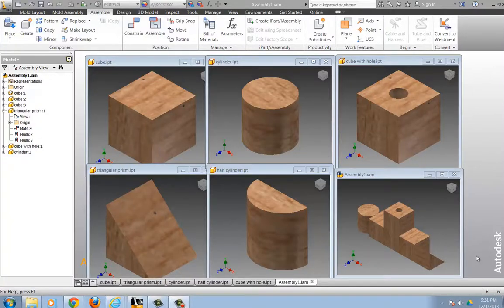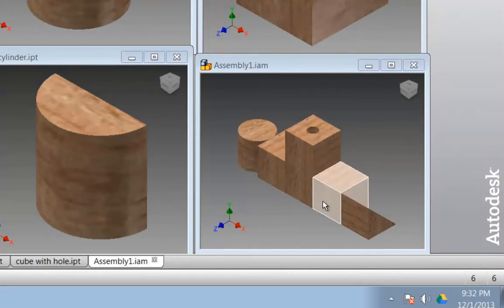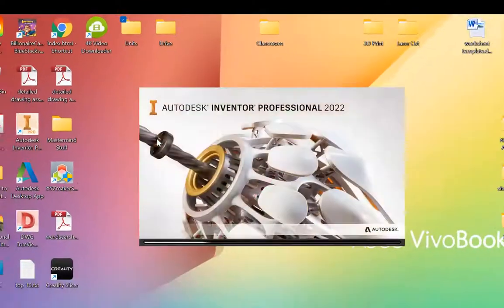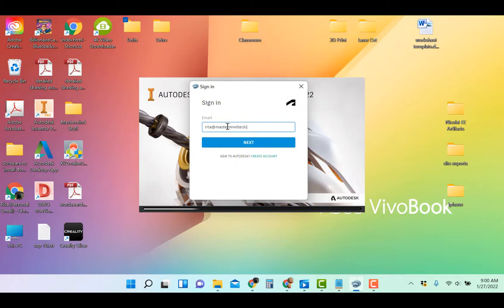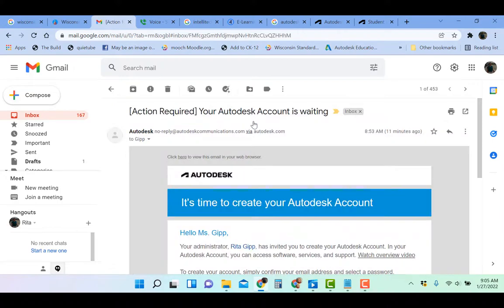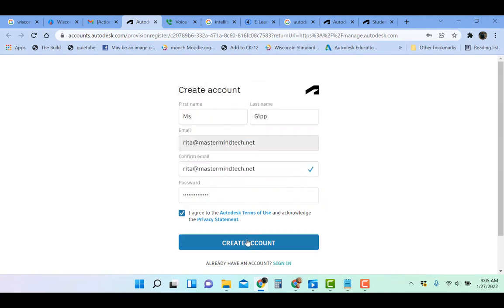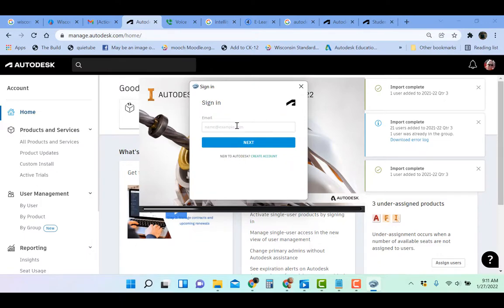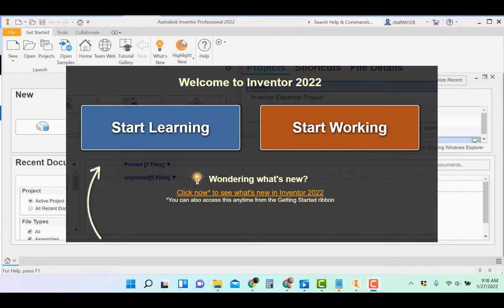Autodesk Inventor First Login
Tutorial for student to log into Autodesk Inventor for the first time.